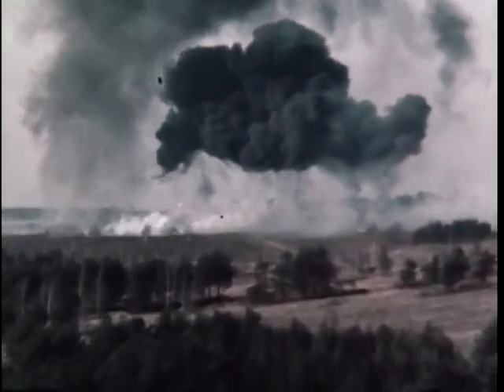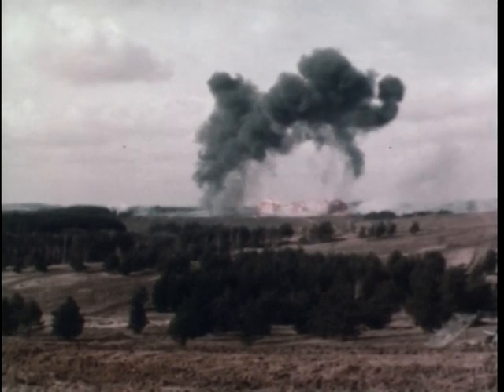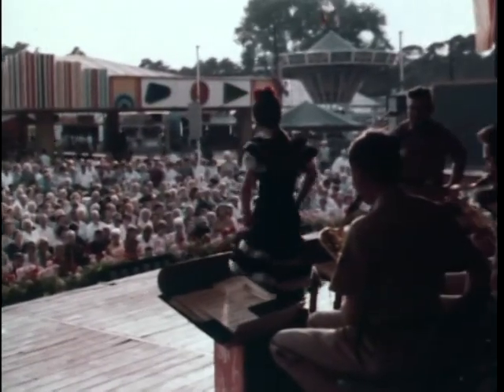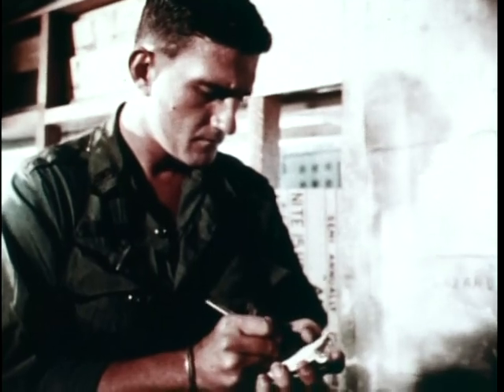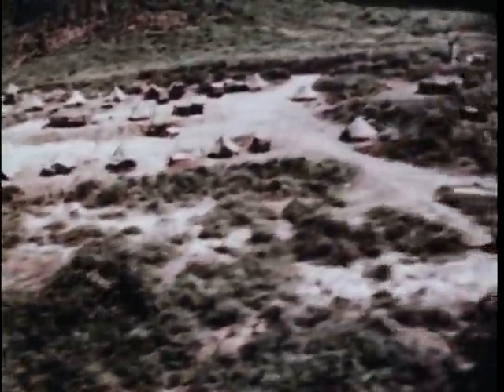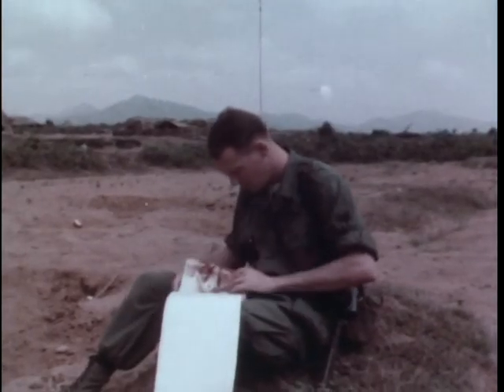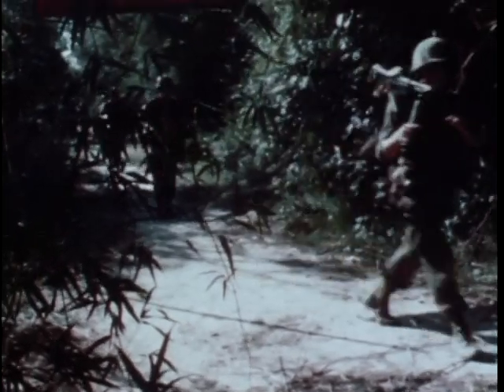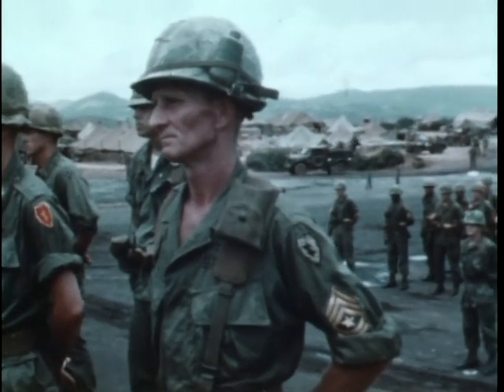Your Army Report, No.11_1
RG 111-TV-718